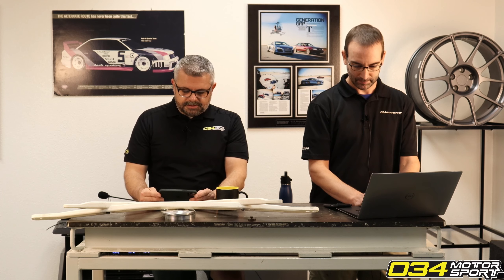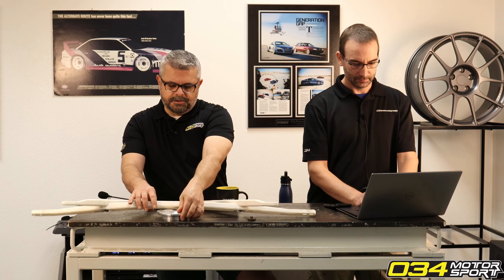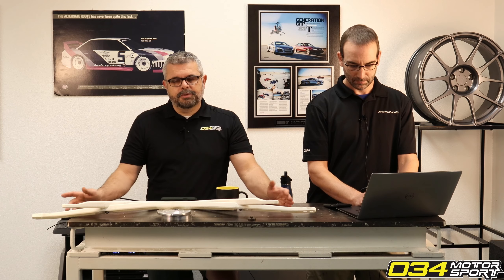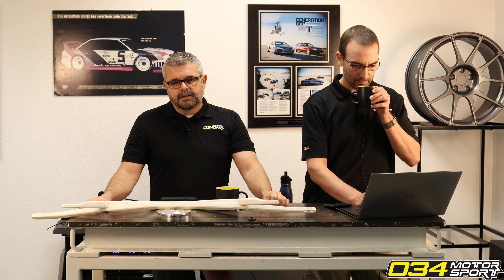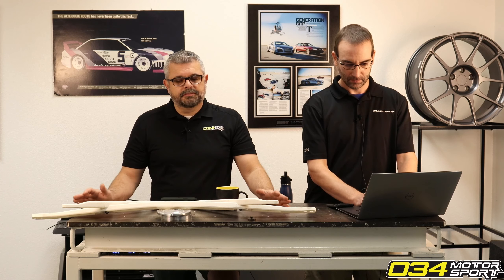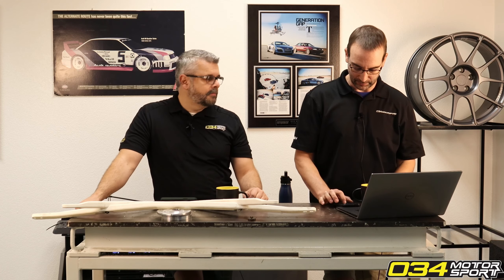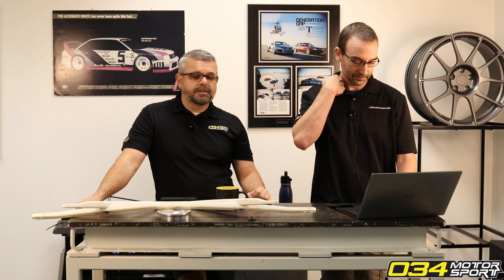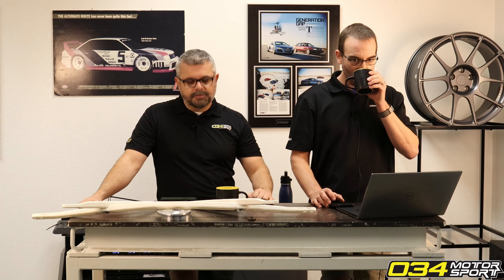Do your Dynamic+ Camber Mounts work with Coilovers? | 034Motorsport FAQ